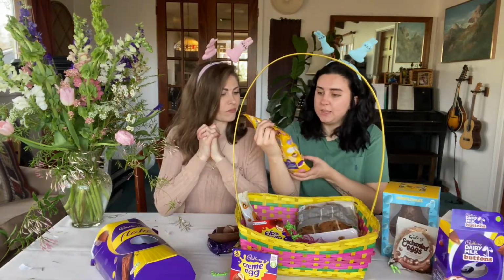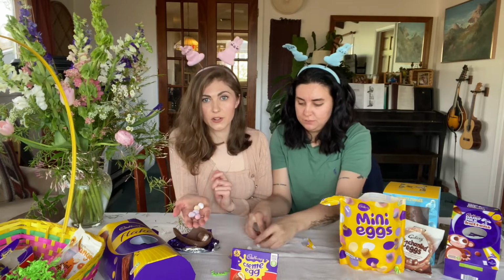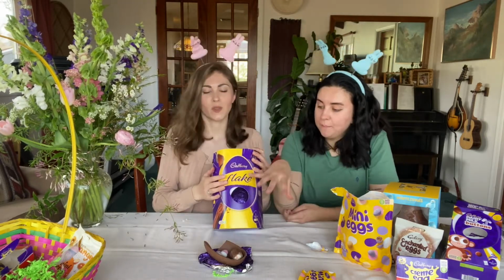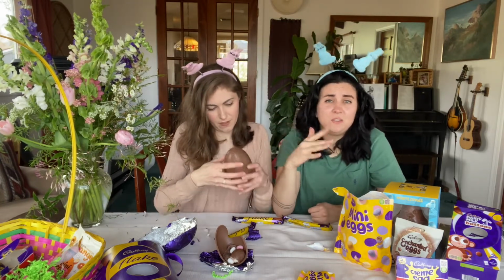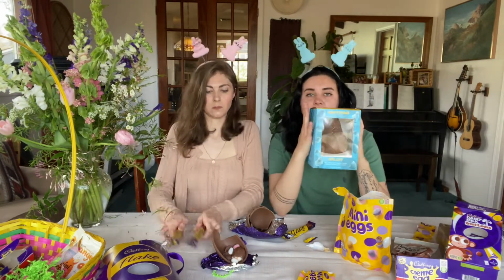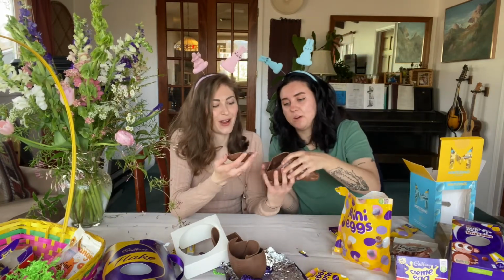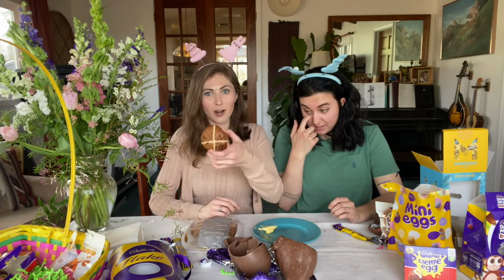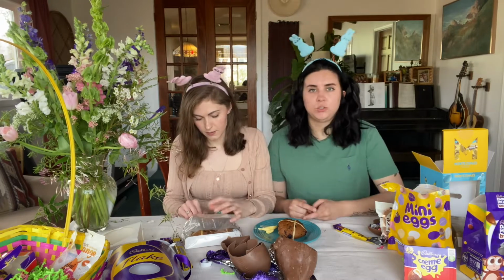Taste Testing British Gluten Free Easter Treats Part 2 | Sisters Sans Gluten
Hey! We're Amelia and Kendra, the sisters behind Sisters Sans Gluten, a gluten free baking blog, Instagram, and all other social platforms! I'm Amelia and I recently from California to the UK to start a PhD program at Oxford, and on a recent trip back to the States to visit family, I brought a bunch of British gluten free Easter candy + chocolate for Kendra and me to try! This is part TWO!

🇬🇧 If we missed any of your favorite British Easter treats (I only went by Waitrose before flying out so I definitely missed a bunch at Tesco, Sainsburys and M&S!), drop us a note below with your recommendations!